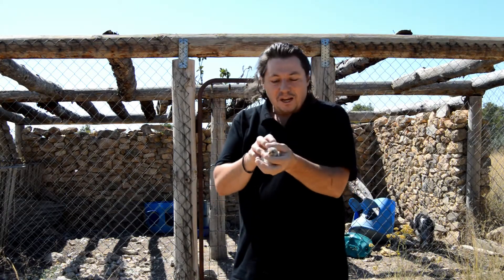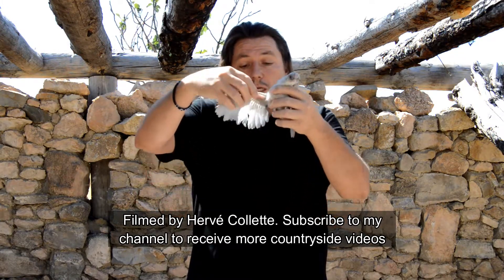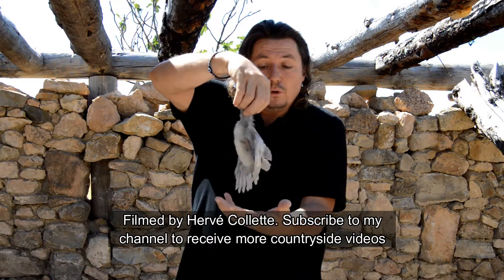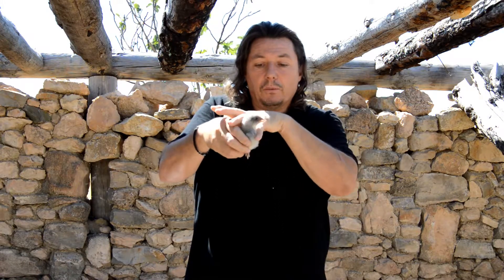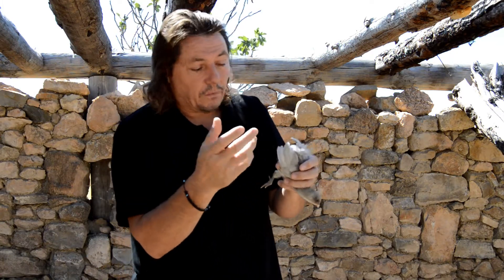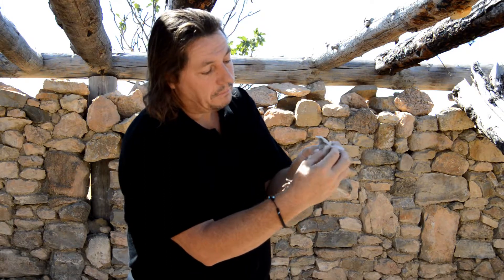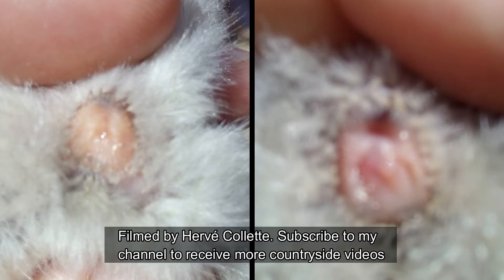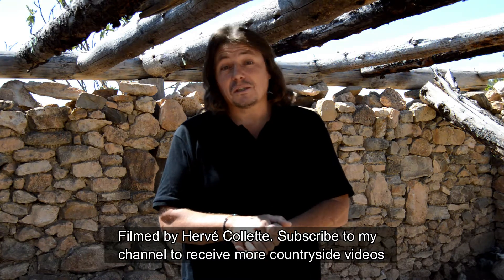Sexing a chicken - How to tell the difference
I'm Hervé and I'm going to show you in this video how to sex your new born chickens. There are many solutions, but to me this one is the best as it shows cleary what sex it is.